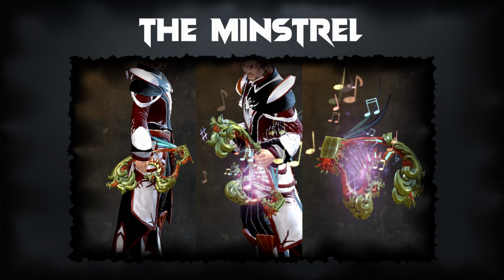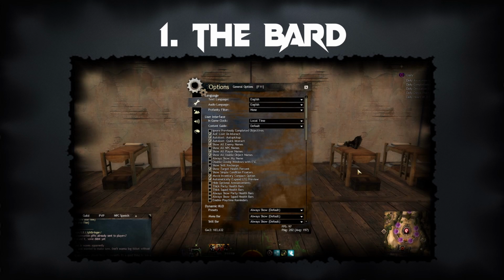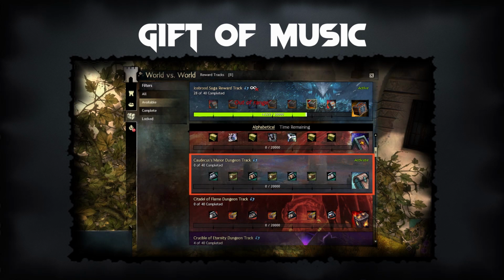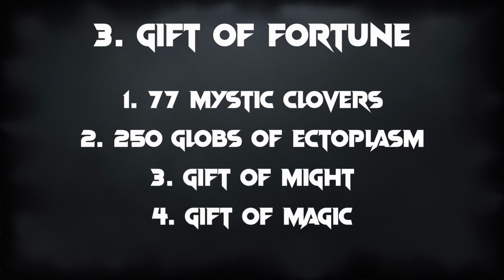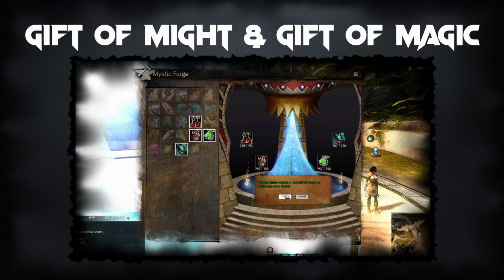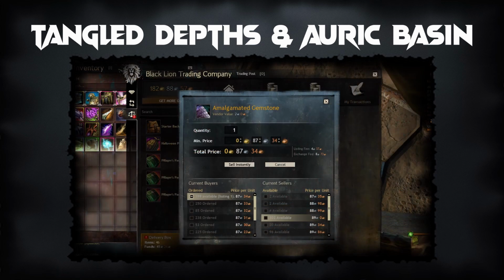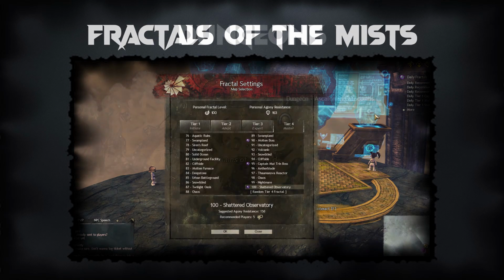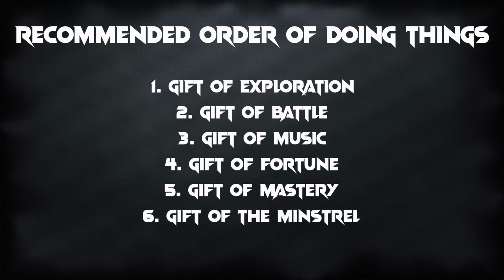The Minstrel Crafting Guide Guild Wars 2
This is a guide to making The Minstrel, a Legendary Focus in Guild Wars 2.

If you have any questions then please ask them in the comments section of this video!